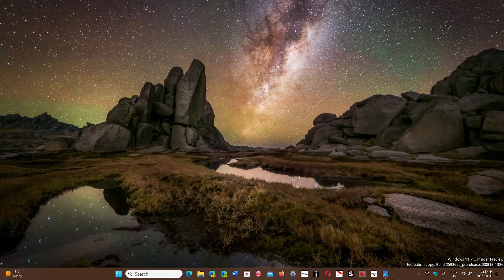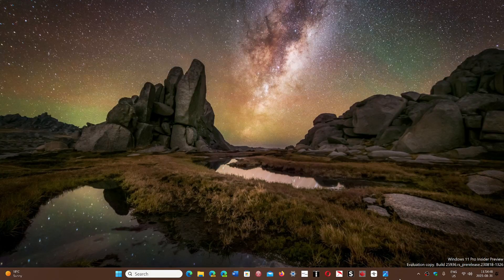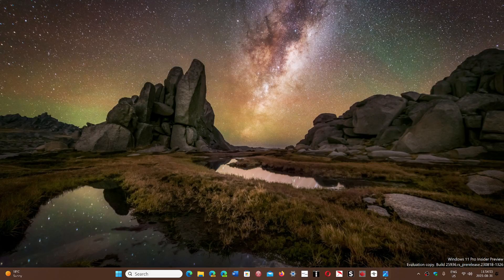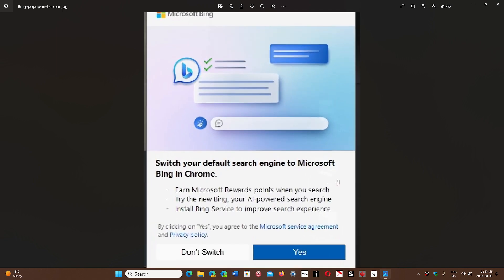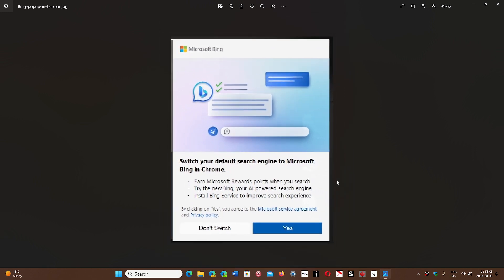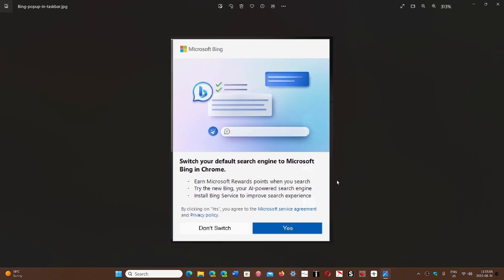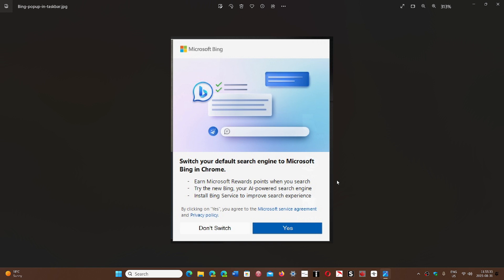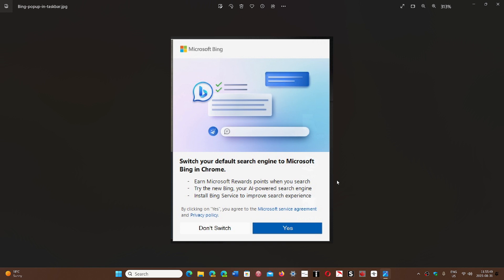Windows 10 11 Microsoft will stop displaying annoying Bing pop up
Microsoft says it will remove the annoying pop ups